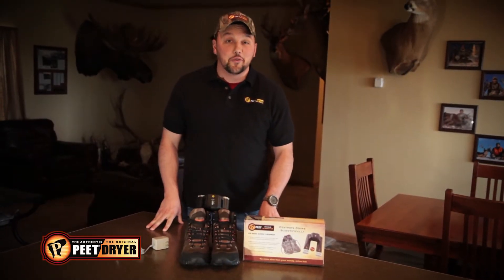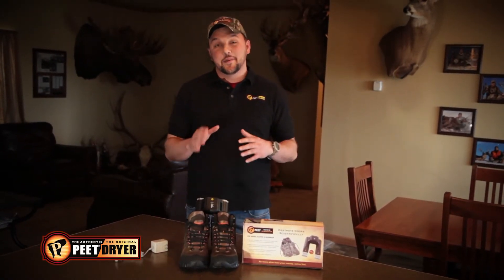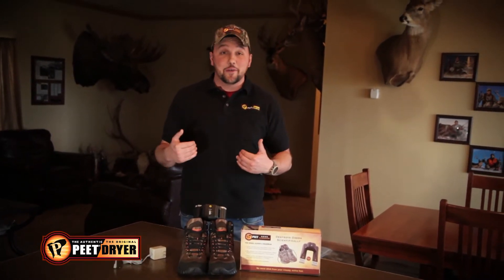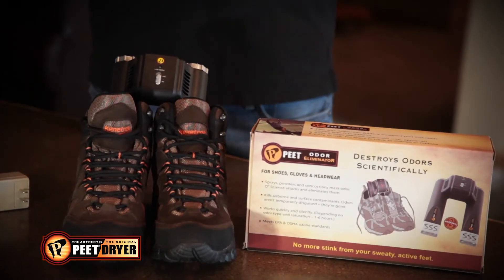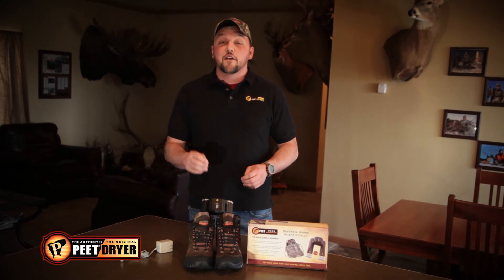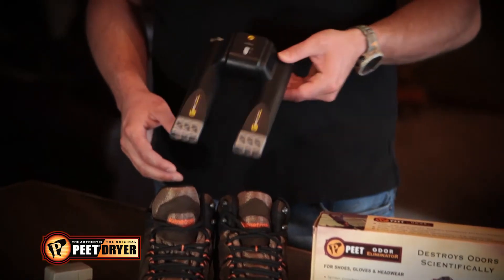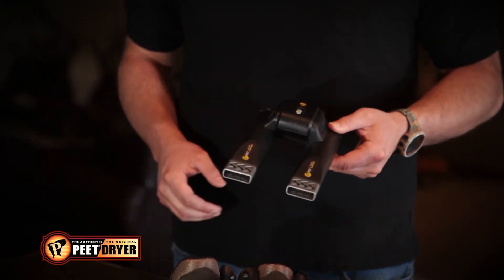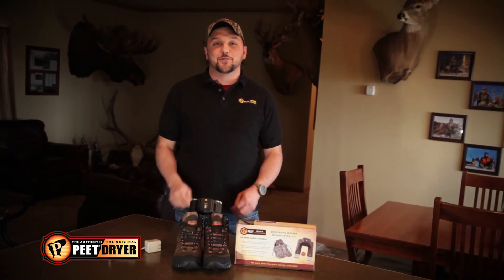Peet Dryer Scoutlook 2015